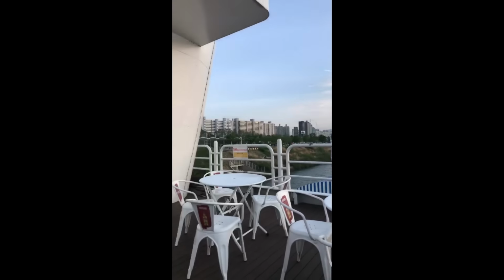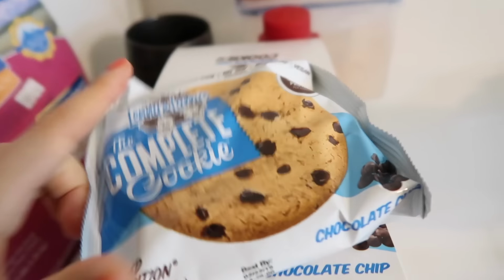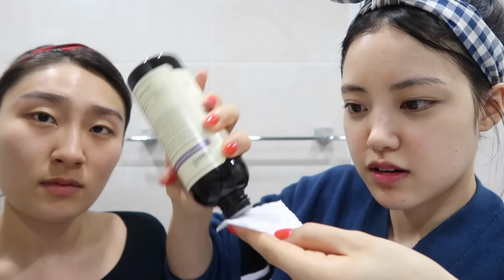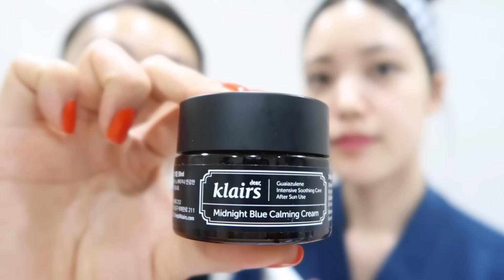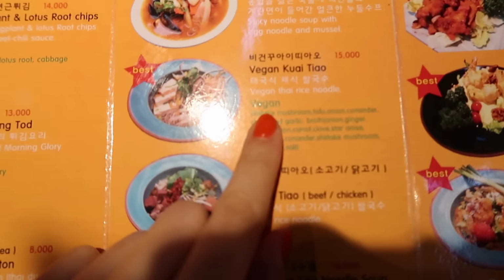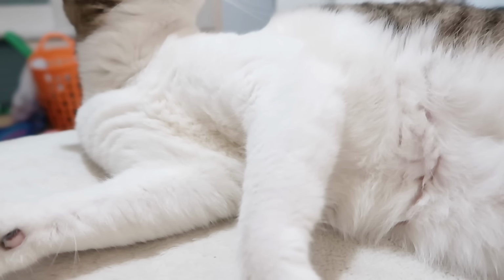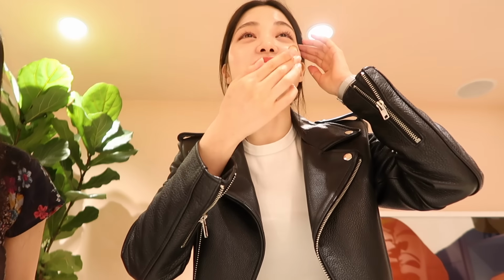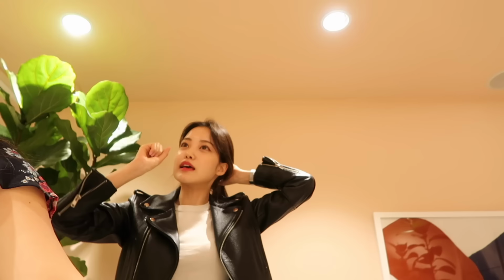Weekly Vlog | OMG My Eyes Look 10 Times Bigger!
Look here for the products mentioned in this video!!

Contact Lens- OLens BIGSOME Brown

» ABOUT ME
Hi there! My name is Michelle. I'm from California but I'm currently based in Korea for college. On my channel you'll see videos about Korean beauty, skincare routines, vlogs, challenges, get ready with me, Q&A's, and etc. Thanks for stopping by and I hope you enjoy!